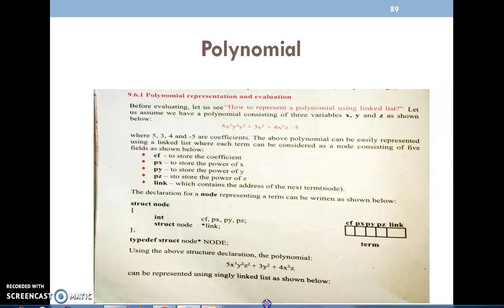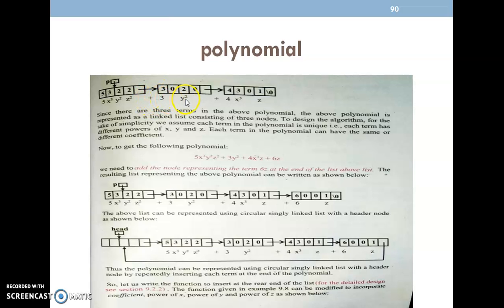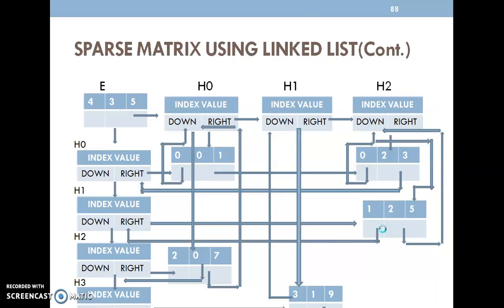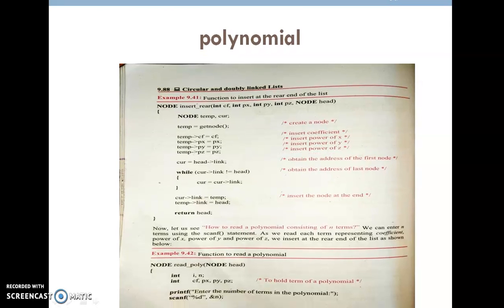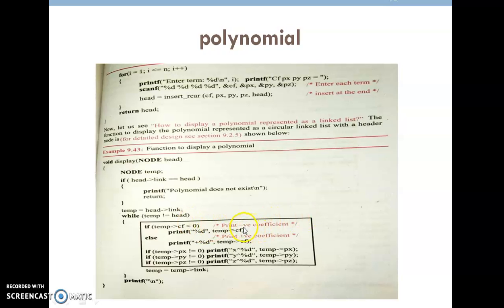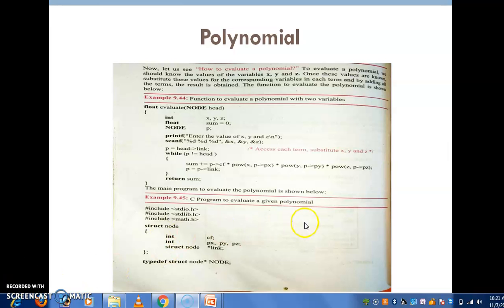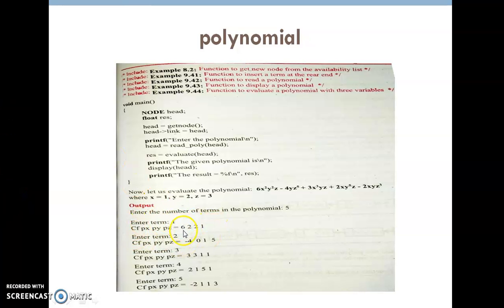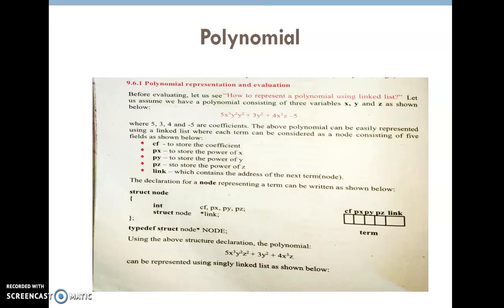18CS32 Module3 Video12( Polynomial Representation and Evaluation using linked list)